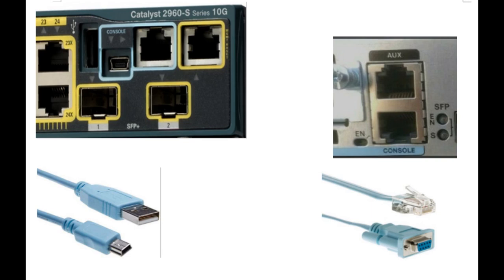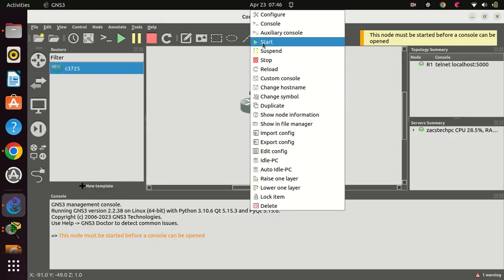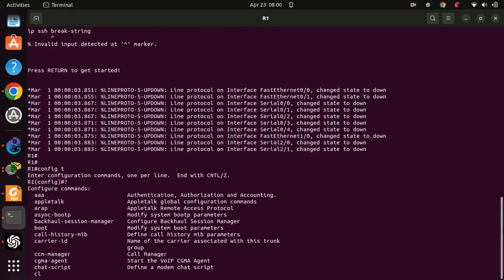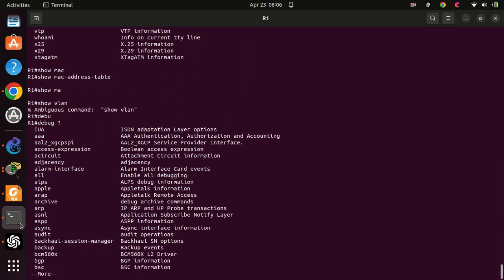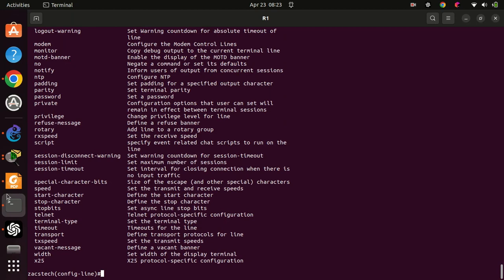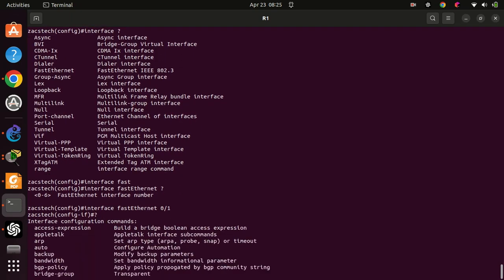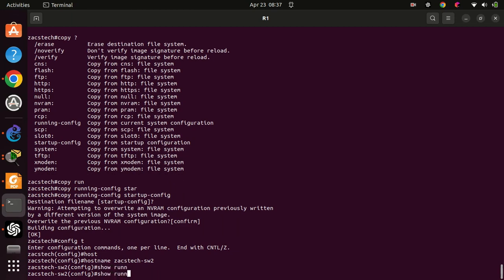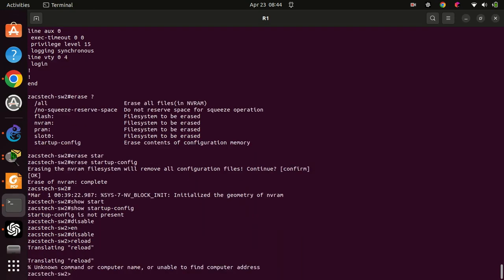Cisco IOS CLI for Beginners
Welcome to this beginner's guide to Cisco Command Line Interface. In this video, we will go through the basics of Cisco Command line interface and how to get started with it. The Cisco Command line interface is a powerful tool used to configure and manage Cisco networking devices.